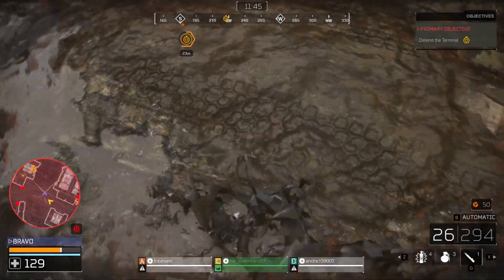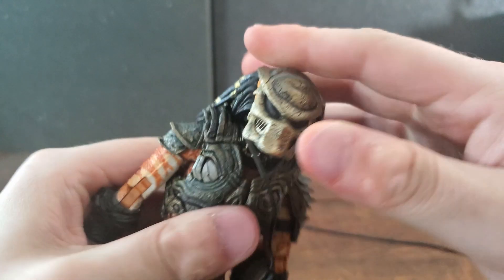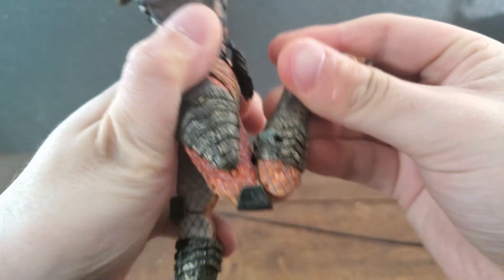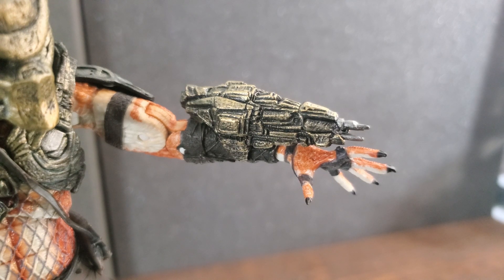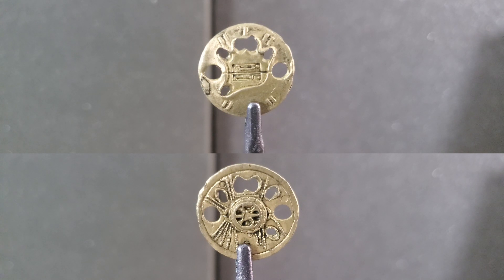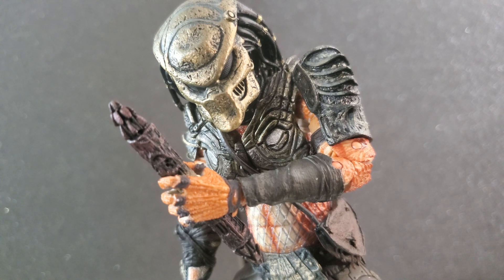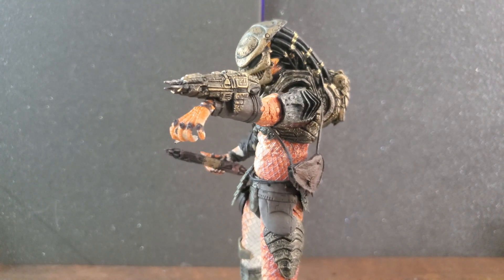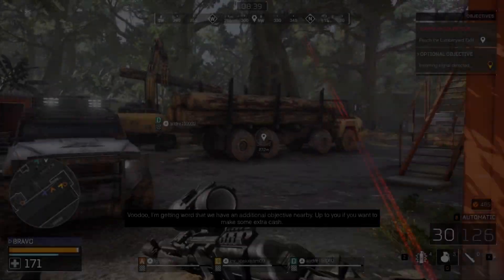NECA - Predator: Stalker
Orange Creme Predator

Today we'll be taking a look at NECA's Stalker Predator for the Lost Tribe

CHAPTERS
00:00 - Intro
01:26 - Unboxing
02:11 - Articulation
04:51 - Features/Accessories
09:52 - Size Comparisons
10:15 - Thoughts/Discussion
15:14 - Outro